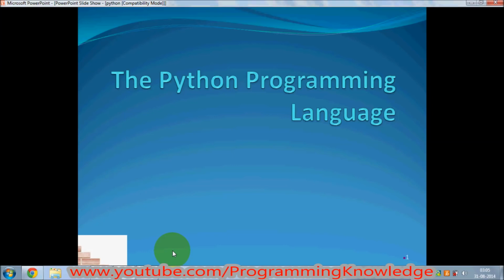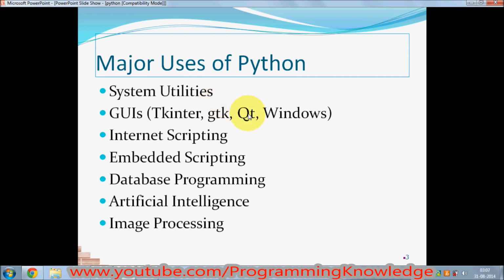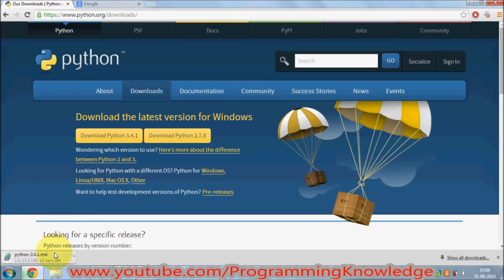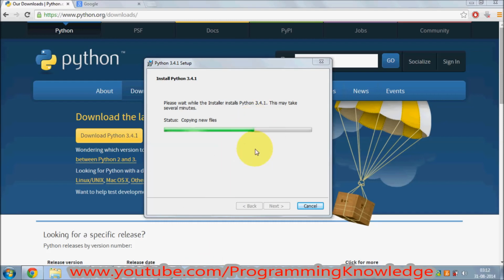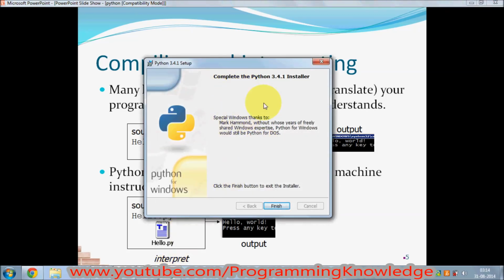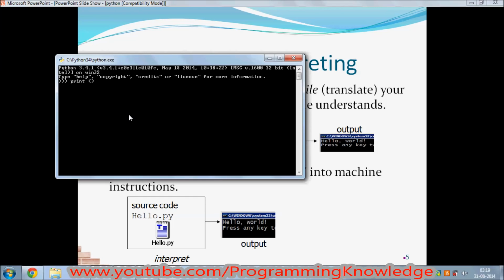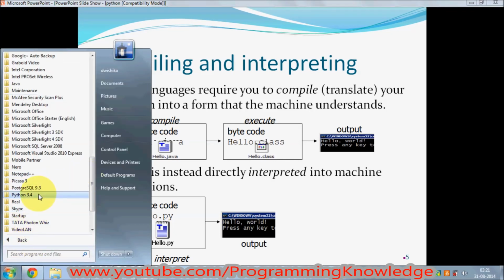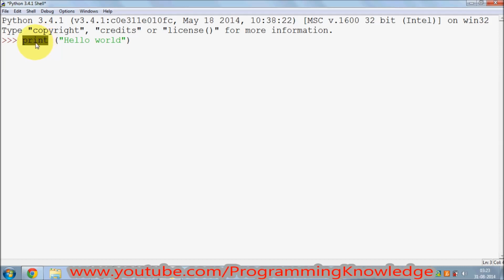Getting Started and Installing Python For Absolute Beginners by Alok Shakya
Hi friends,
In this video you will learn to install python and use it.